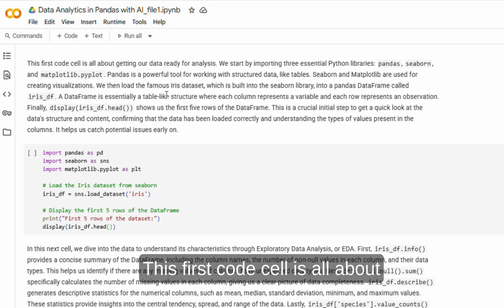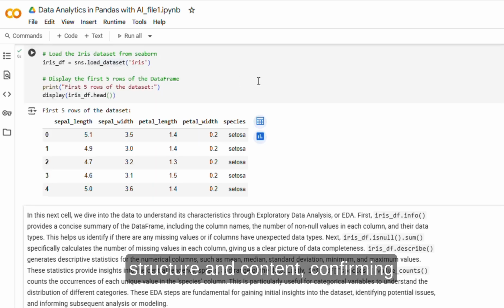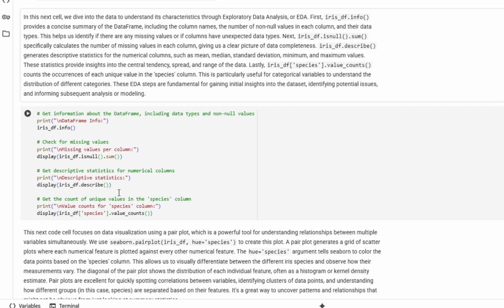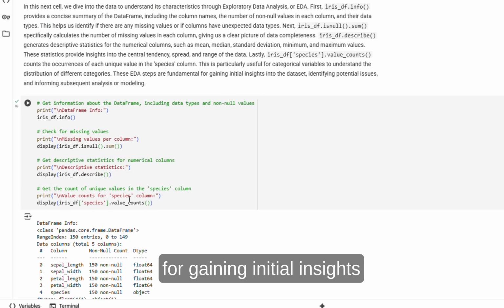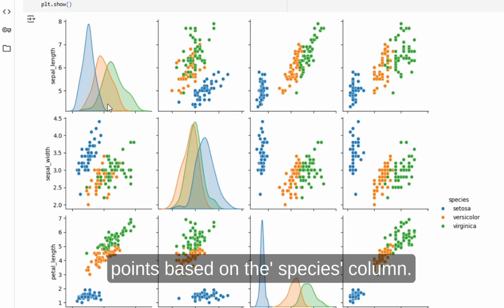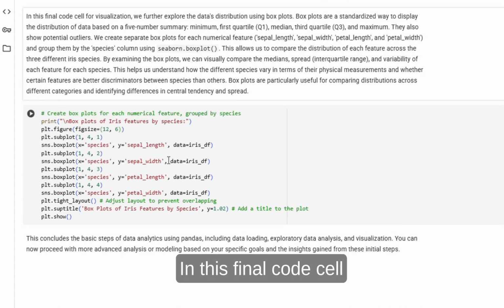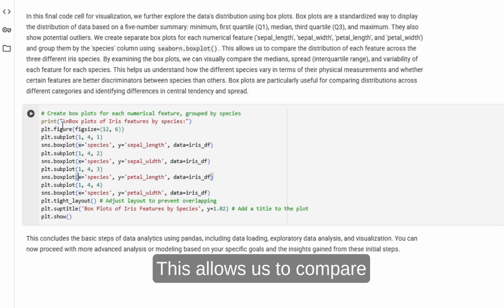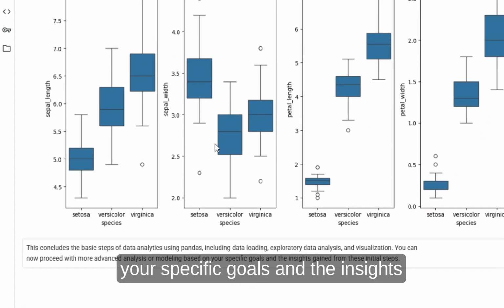Visualizing Data Relationships with Seaborn: A Practical Guide